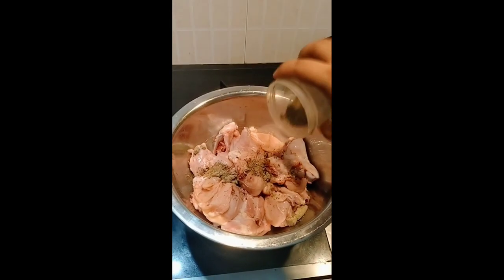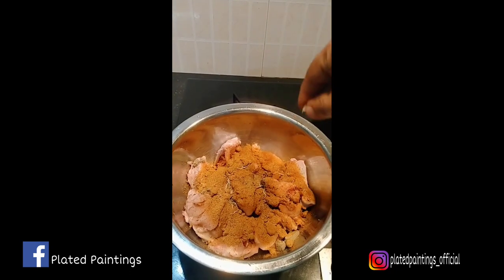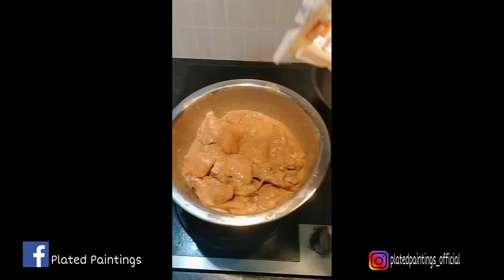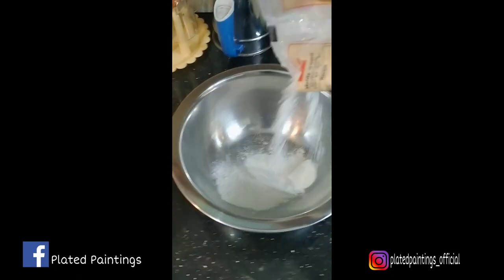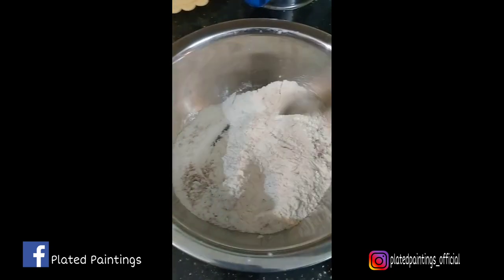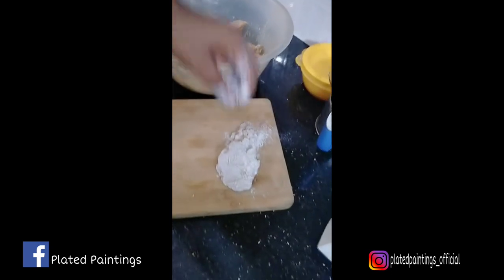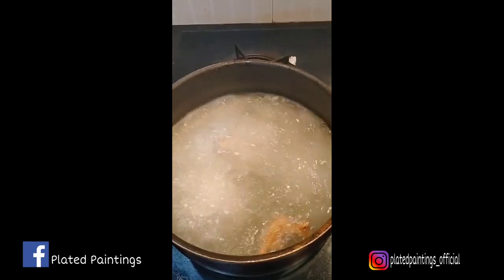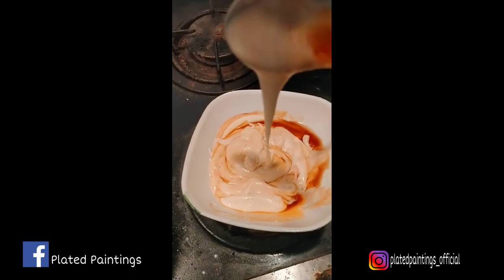ഫ്രൈഡ് ഇംഗ്ലീഷ് ചിക്കൻ || TRY THIS CAJUN SPICED FRIED CHICKEN AT HOME.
"Accepts nature as a true artist for providing us with great ingredients, we as a cook provide you food as an extension of ourselves, the world we are born and inspired and that is plated like a painting".

Announcing our new Instagram page please do follow and support @platedpaintings_official

(TRY THIS OUT AND LET ME KNOW YOUR FEEDBACK)

Introducing Cajun Spice ingredients:

Alright but first, let’s back up a sec.  Exactly what is Cajun seasoning, you might ask?  It’s a rustic seasoning blend that hails from Louisiana USA, the home of delicious Cajun cuisine.

Includes:
    paprika (I prefer using smoked paprika)
    kosher salt or normal salt as available in the market
    garlic powder
    onion powder
    dried oregano
    cayenne
    thyme

Cajun spice mix available at:
HOST The Hospitality Store ( A Unit of Cochin Trade Links) Hypermarket Open ⋅ Closes 8PM Address: NH Bypass, Vyttila, Kochi, Kerala 682019 Phone

Associated with Cochin Trade Links & Choice Speciality Food Products (P) Ltd have become unrivalled pioneers in the HORECA market segment. Rooted in Kerala’s Hospitality Industry since 1986, both the organizations have established a strong and thoughtful relationship with the star hotels, resorts, airlines, ship chandlers and bakeries there market presence with processed foods, food packaging materials and housekeeping products. They are strategically located at Kochi, Trivandrum, Kottayam& Calicut.

My Kitchen Stuff
Wall brick black

Wall brick brown
Gas Stove
Collar Mic
Leather Apron
Black Cotton Apron
Meat Mincer
Tweezer set
Knife bag
Knife sharpening stone
Chef Knife 1
Chef knife 2
Chef knife 3
Chef Shoe: https
Spoon, Knife and fork
carry bag
Plastic spatula
Cutting board red
Cutting board wood
Measuring cups

Camera & Gadgets
Nikon 3500
GoPro hero8 black /
Camera & Gopro Accessories
Lens 1
Lens 2
Mobile phone